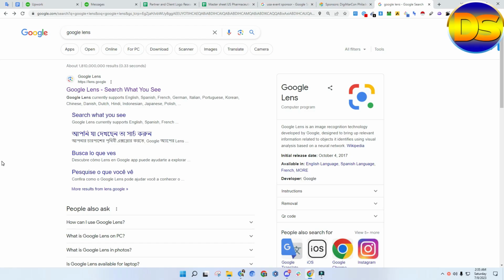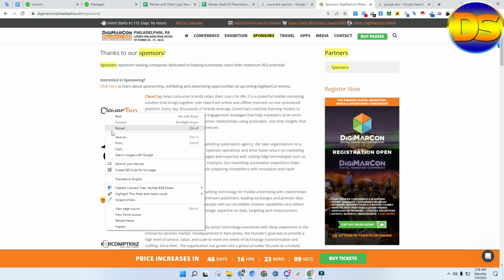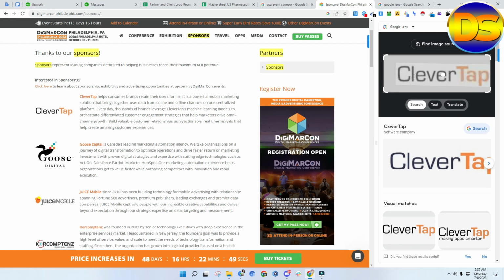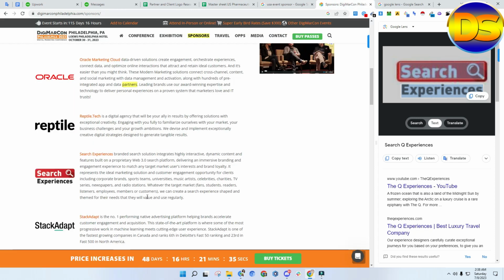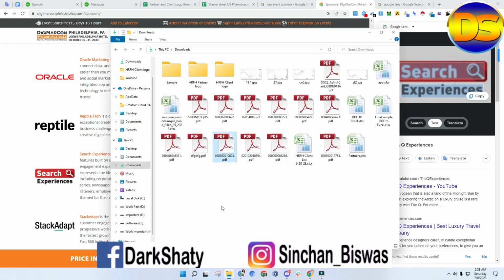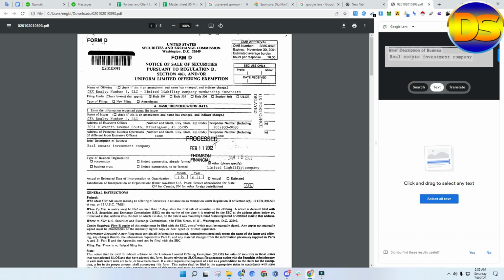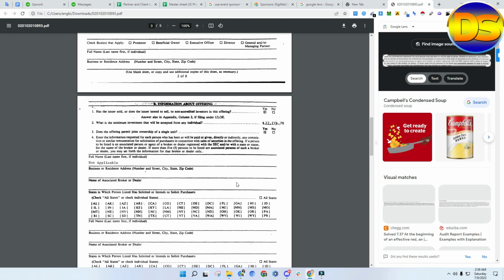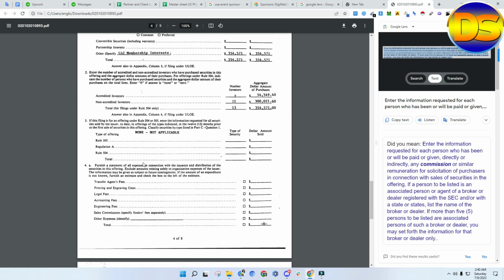How to use Google Lens to copy PDF Image or anything | Dark Shaty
Hello Friends, Do you the use of Google Lens? Google Lens makes our life easy for copy and paste related work. Today I Discuss about How to use Google Lens to copy PDF Image or anything. Please watch my full video.